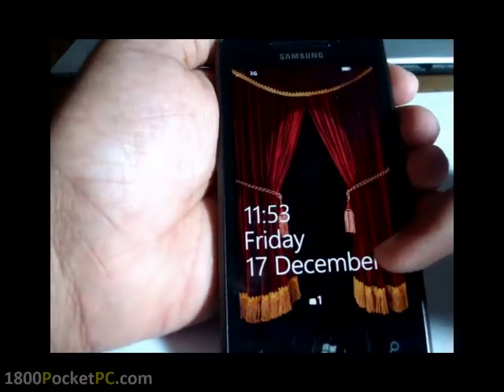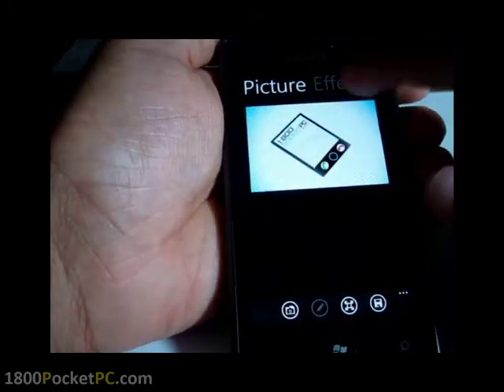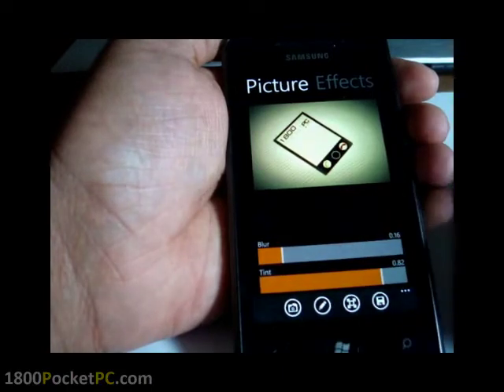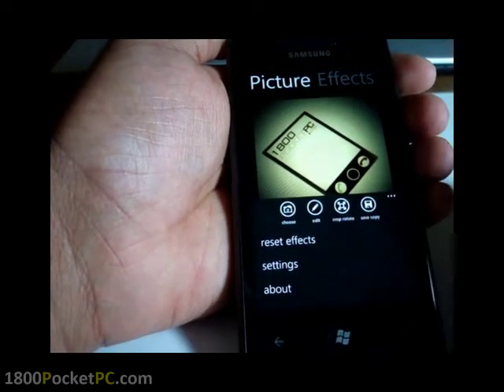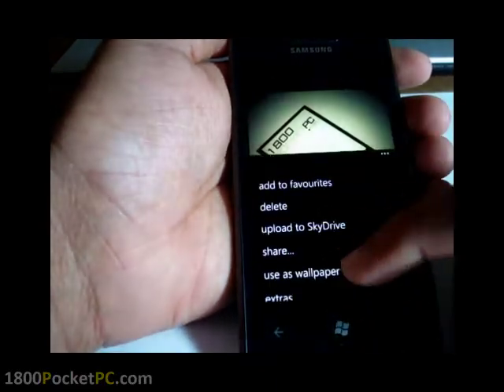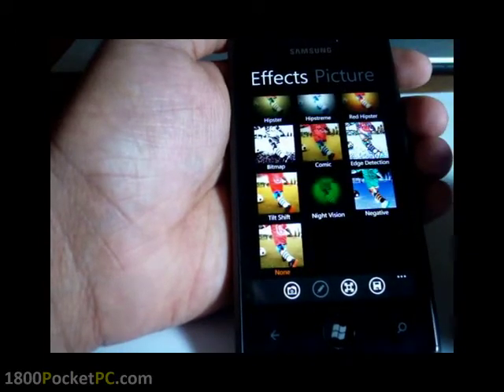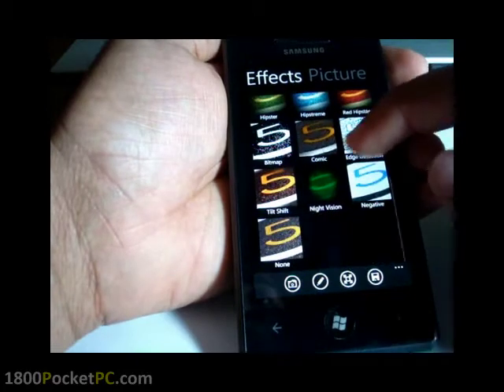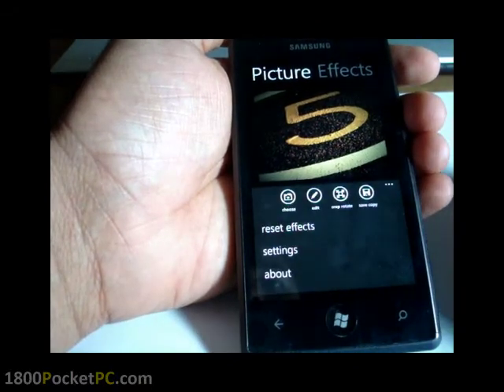Pictures Lab for Windows Phone 7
Developers Description :

Pictures Lab is the ultimate picture effects application for Windows Phone. If you like to take photos then this app is a perfect addition to your phone's toolset. Or like msnbc.com wrote: "The app, a Swiss Army knife of photo tweaks". Pictures Lab comes with more than 20 controllable and easy-to-use advanced effects like different vintage and hipster-like effects, Tilt Shift (miniature faking), Lomo, Soften, Auto Adjust, Sharpen, Comic, Bulge, B& W, Sepia and many more. Dynamic previews of the effects are shown in a list, making it possible to easily pick the right one. It is also possible to crop and rotate images. An enhanced picture can be saved to the phone's pictures hub. The app performs the image processing on the original picture in its original resolution, thus making it also possible to print the image or use it as desktop wallpaper. Version changelog Follow us on Twitter The complete feature list: * 21 advanced effects: Seven different vintage and hipster-like effects, Tilt Shift (miniature faking), Lomo, Soften, Auto Adjust, Sharpen, Comic, Bulge, B& W, Sepia, Saturate, Edge Detection, Night Vision, Negative and Bitmap. * Editable effect parameters with ready-to-use default values. * Crop, rotate and flip. * Preservation and update of the picture's EXIF data. * Multi-touch manipulation for Tilt Shift and other effects where multi-touch is meaningful. * The app can save edited pictures with advanced effects applied in full resolution even on a device with 256 MB RAM. Thus making it also possible to print the image or use it as desktop wallpaper. * Full Pictures Hub Extras integration. * Trial version with complete functionality and all the effects, only the save functionality is disabled. * Support for landscape and portrait orientation. * Effect list with dynamic previews and caching of the larger previews. * Flicking through the effects list.